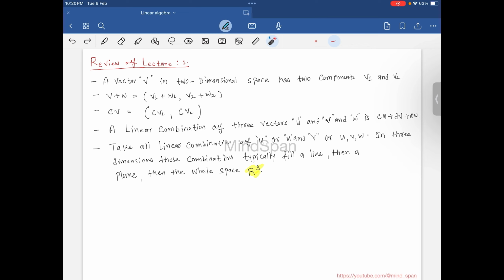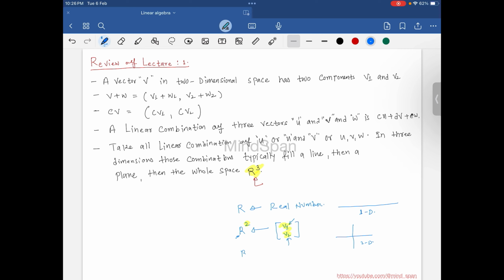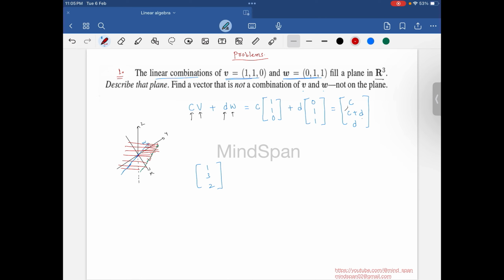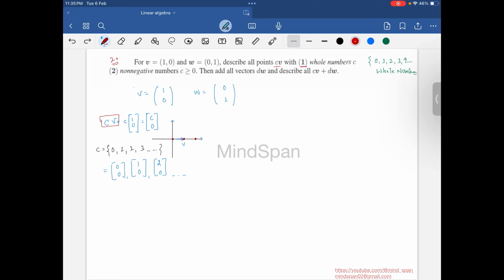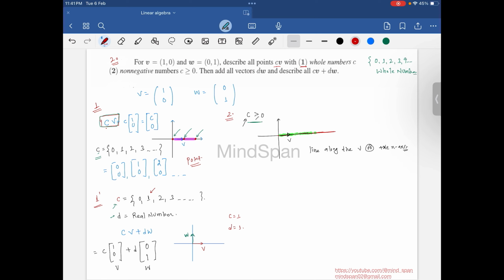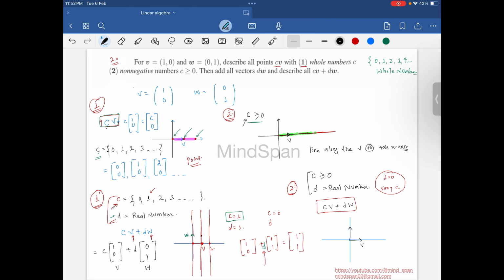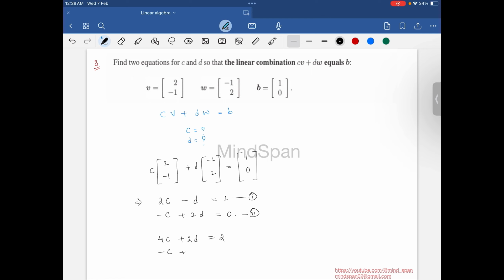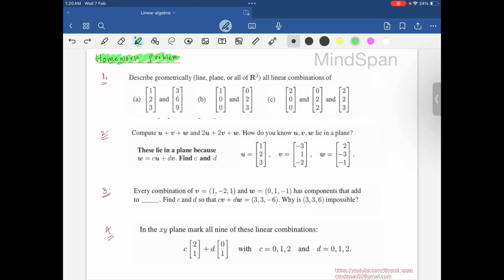Gate Da 2025 |Linear algebra|2.vector and Linear combination(problem solving)gateda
🎓 Complete Linear Algebra Course for GATE Data Science & AI

🚀 Enroll in the Full Course with Premium Quizzes, Notes & Doubt Support:
I have started the video by  reviewing the basics of vectors and linear combinations, and then moves on to solving some problems.

0:00 Introduction
0:20 Goal of this lecture
0:39 Review of lecture 1 : Linear combination
5:51 What is R^n  in linear algebra ?
7:35 Problem 1 : The linear combination of v=(1,1,0) and w =(0,1,1) fill plane in R^3. Describe that plane.
16:16 Problem 2: For v = (1,0) and w=(0,1) describe all points cv with.
35:18 Problem 3 : Find two equations for c and d so that the linear combination cv+cw equals b.
42:53 Homework Problem

In the first problem, given two vectors, V and W, and is asked to find a vector that is not a combination of V and W. We  find the linear combination of V and W, and then finding a vector that is not on the plane that this linear combination spans.

In the second problem, given two vectors, V and W, and is asked to describe the space that is spanned by the linear combination of V and W. I have done this  by taking two cases: one where C is a whole number, and one where C is greater than or equal to zero.

In the third problem,  given two vectors, V and W, and a vector B, and is asked to find the values of C and D such that the linear combination of V and W equals B.
Try to solve the problems themselves, and to comment on any problems that they have difficulty with.

🌐 Unlock the Power of *Linear Algebra for GATE Data Science and AI* with MindSpan YouTube Channel! 🚀

Are you diving into the world of *GATE Data Science and AI (GATE DA)*? 🤖 Look no further than the MindSpan YouTube channel, your ultimate destination for mastering Linear Algebra—the backbone of these exciting fields!
📚 *Comprehensive Playlist*: Discover a treasure trove of knowledge in MindSpan's complete playlist dedicated to Linear Algebra. The content is meticulously curated based on the reference book "Introduction to Linear Algebra" by the eminent Gilbert Strang. 📘 Each video takes you on a journey through the fundamental concepts, ensuring a solid foundation for your GATE DA preparation.
🔍 *Exercise Problem Solving:* But wait, there's more! MindSpan goes the extra mile by providing in-depth solutions to exercise problems. 🤔 No more scratching your head over complex questions—each problem is dissected with a complete explanation, making sure you grasp the intricacies of Linear Algebra effortlessly.
⚙️ *Importance in Machine Learning:* Wondering why Linear Algebra is a must-know for Machine Learning enthusiasts? 🤖🧠 Well, it's like the key that unlocks the door to understanding the inner workings of ML algorithms. Linear Algebra plays a pivotal role in shaping the foundations of machine learning, from matrix operations to eigenvalues and eigenvectors. 🎓
💡 *Why MindSpan?*
*Expert Guidance:* Benefit from expert explanations that simplify complex concepts.
Reference Book Coverage: Follow along with Gilbert Strang's renowned book for a thorough understanding.
*Exercise Problem Solving:* Tackle problems with confidence through step-by-step solutions.
🚀✨ Don't miss out on the insights that can shape your future in data science and AI.

Let's conquer the world of GATE Data Science and AI together! 🌐🚀
📞 Let’s Connect:

GATE 2025
gate dsai
GATE DA syllabus
Complete free course for Linear algebra gate data science and ai
AI concepts
Probability & statistics
Programming & algorithms
Mock tests
Study materials
Previous year questions.
Free course for gate da
complete free course for data science and ai gate 2025